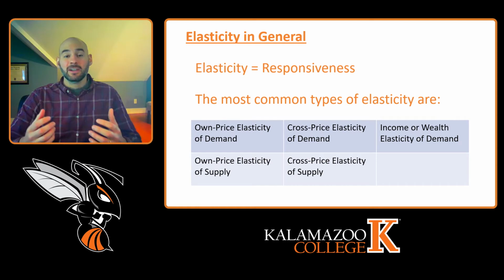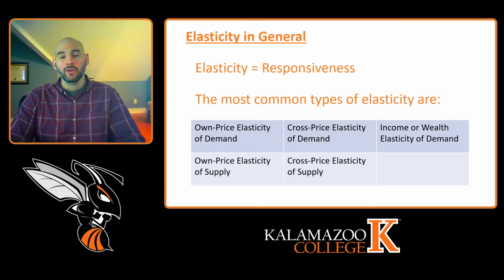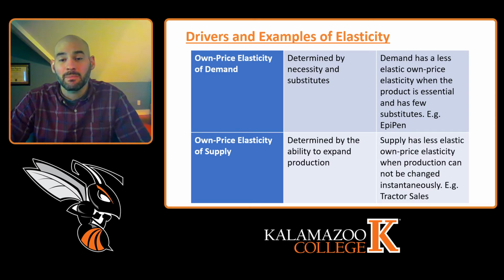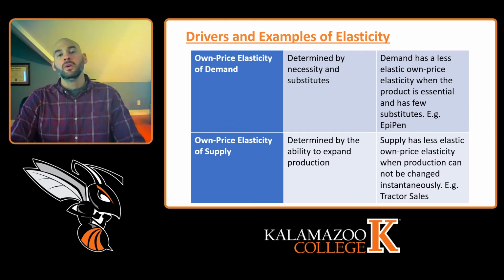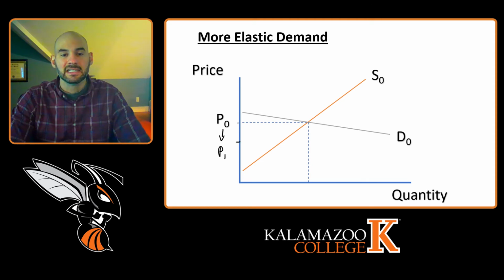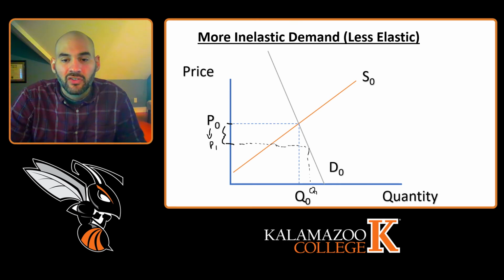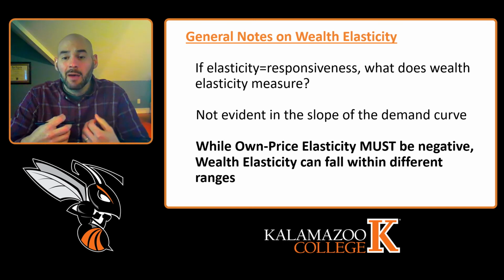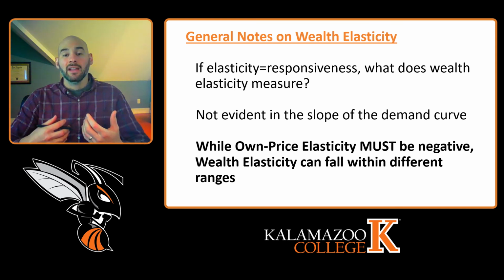W2V3 Supply and Demand Elasticity Introduction